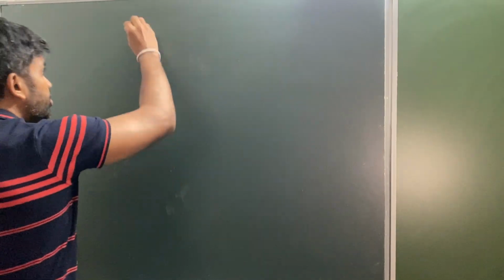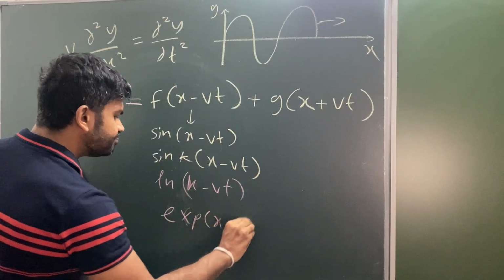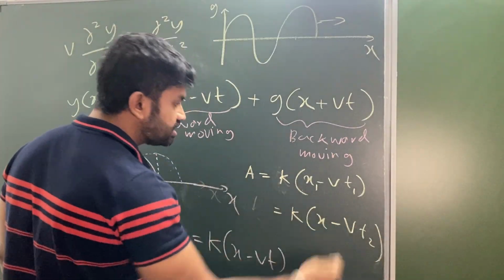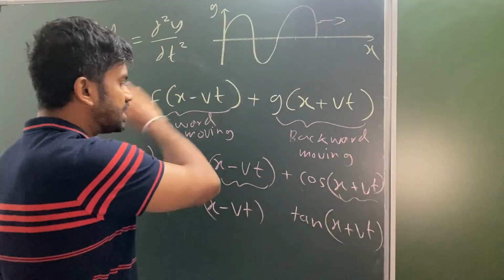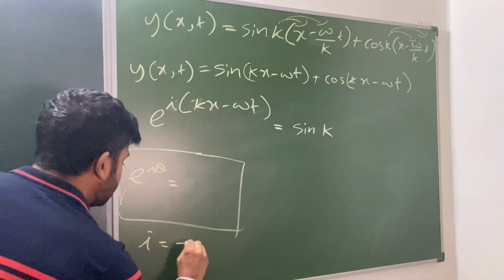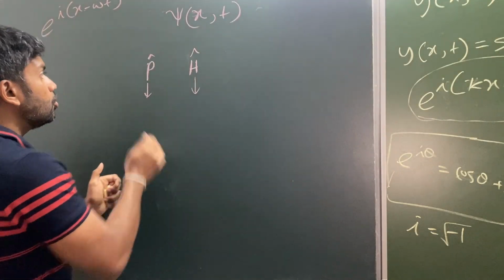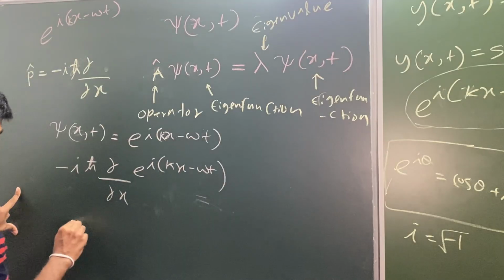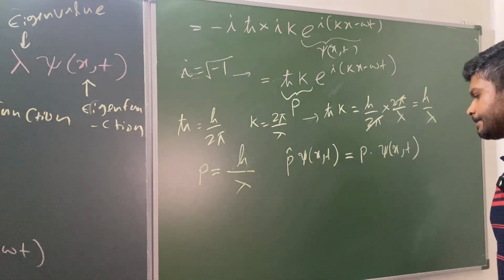Why Only Sin, Cos & Exponentials Work in Quantum Mechanics | Eigenfunctions of the Momentum Operator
“In this lesson, we solve the eigenvalue equation for the momentum operator and show why only exponential and sinusoidal functions qualify as eigenfunctions in quantum mechanics. This is essential for understanding the wavefunction formalism in Schrödinger’s theory

▶️ You’ll learn:

Why polynomial or Gaussian functions aren't eigenfunctions

What makes a function “quantum compatible”

🧠 Perfect for students learning quantum mechanics, self-learners, and curious minds wanting to bridge math with deep physics intuition.